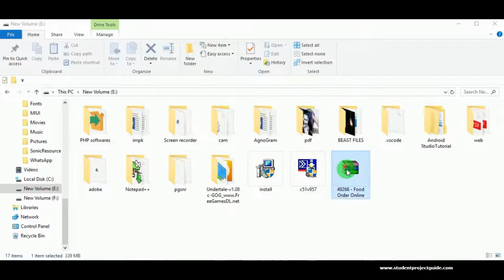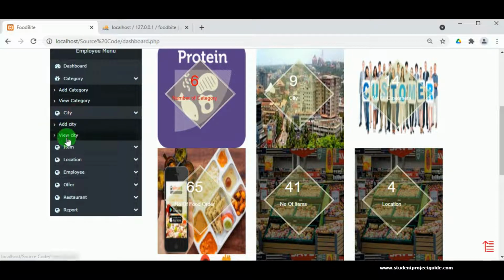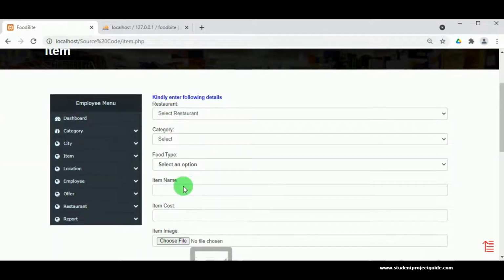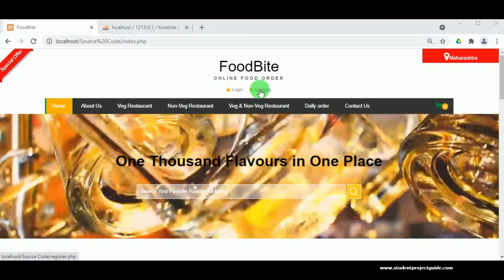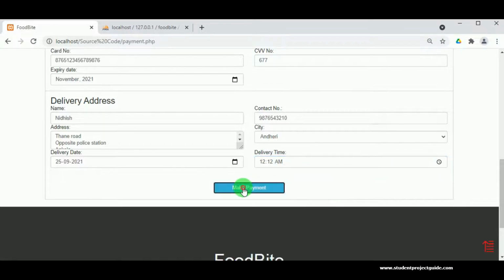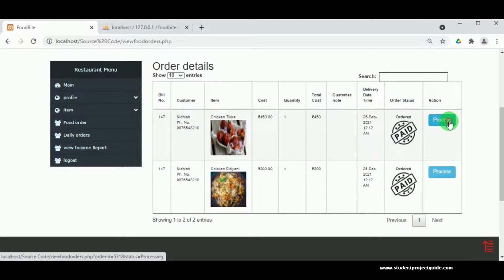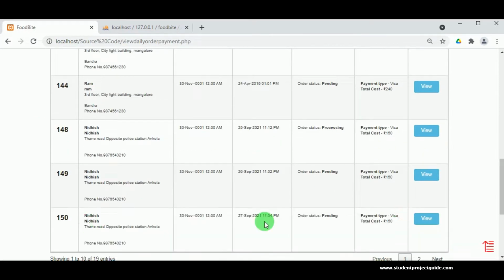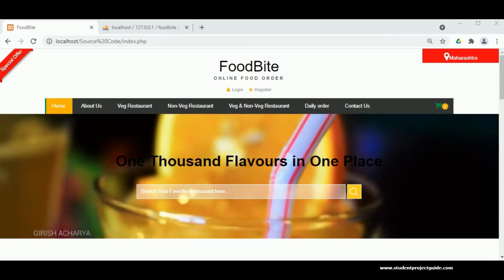Online Food Order in PHP & MySQL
Food ordering script is an online food delivery software script as like JustEat, Swiggy and Zomato. This project developed using PHP & MySQL.

Do you have any queries regarding this project?

We make customized projects in PHP , Android, VB.NET, JAVA and others. This we make as per your requirements.